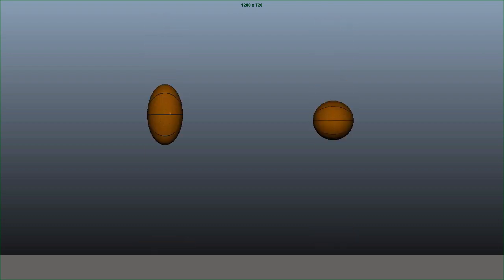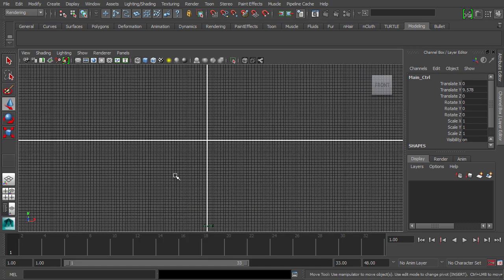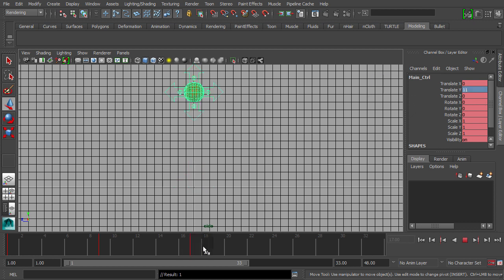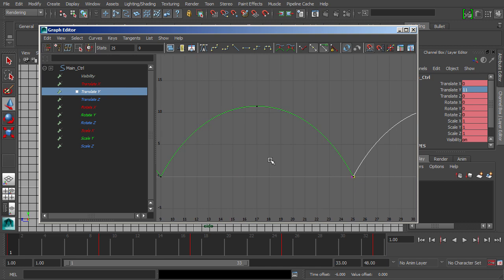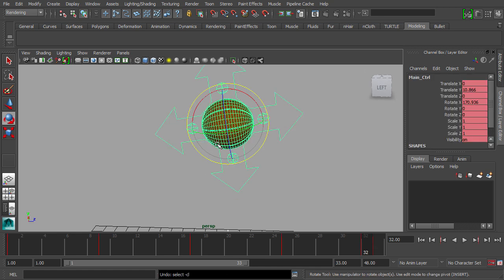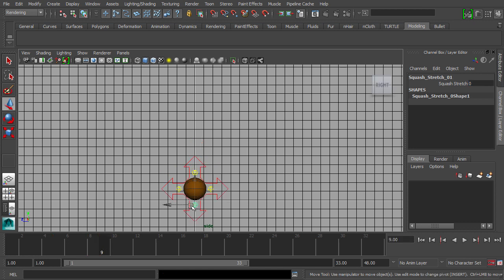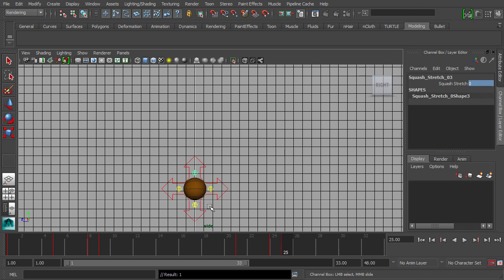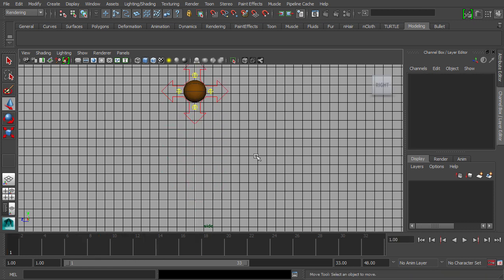Character Animation Fundamentals: Squash and Stretch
In this quick tutorial we're going to walk you through the process of implementing squash and stretch to a very basic ball bounce. The key here is to learn how to properly incorporate the principle into your animations, and making sure that your animation first has a strong foundation in timing and spacing.